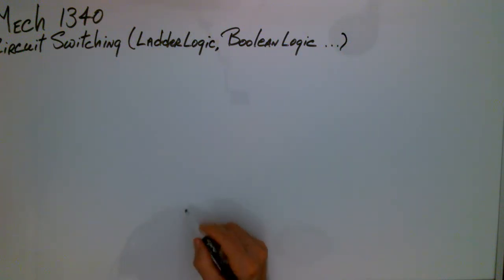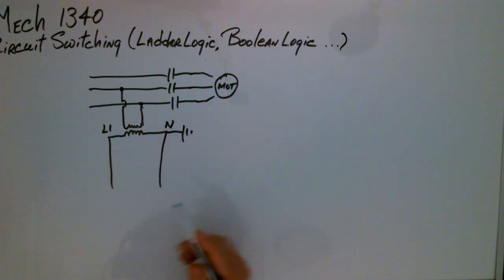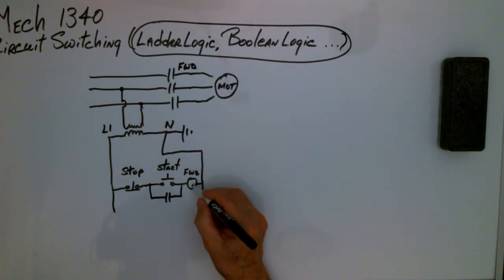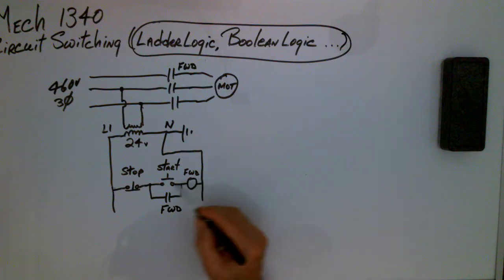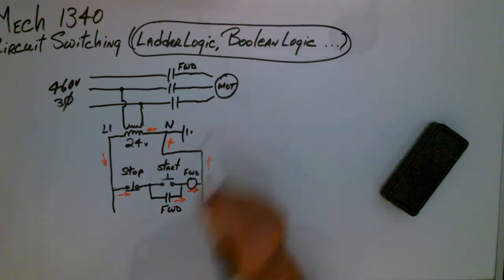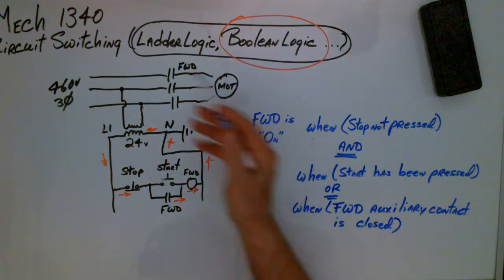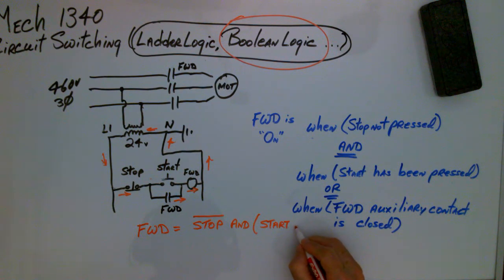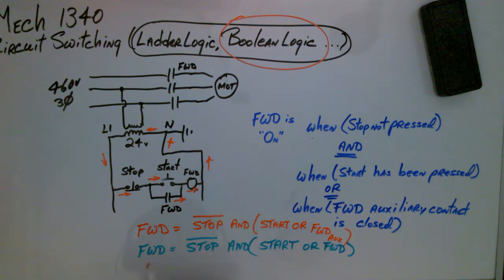MECH 1340 VIDEO 1a